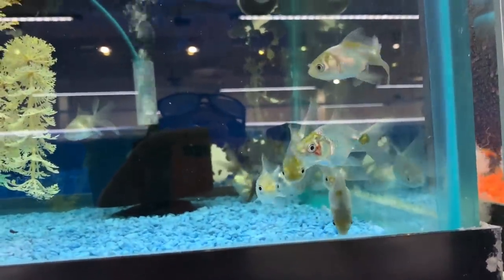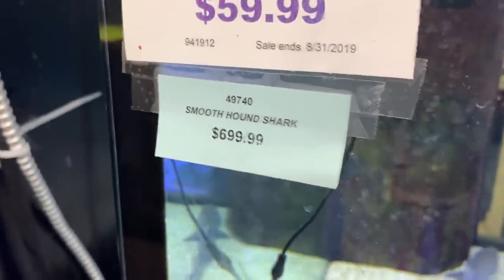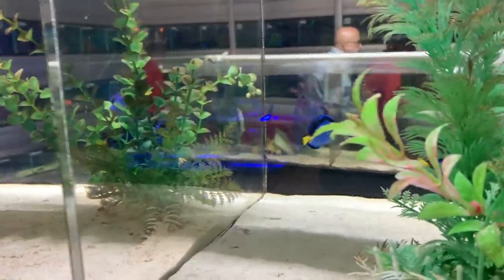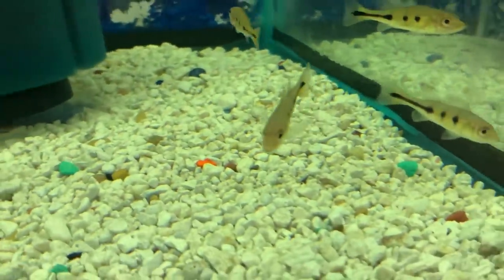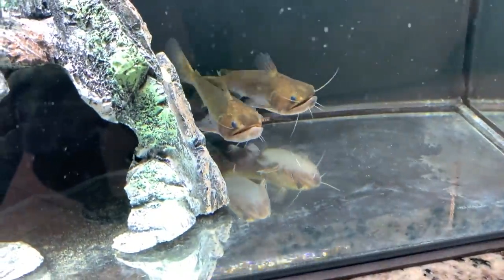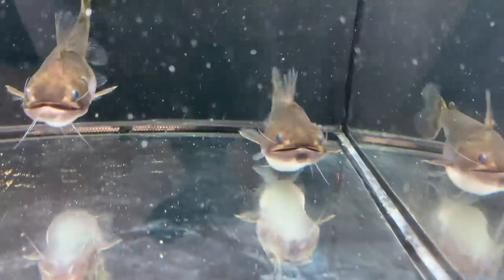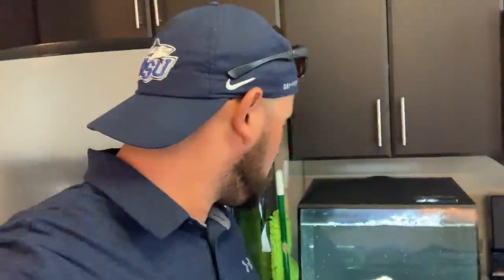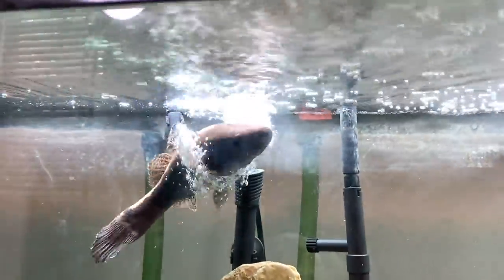Feeding my GIANT MANTIS SHRIMP a GOLDFISH!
BOOYAH!